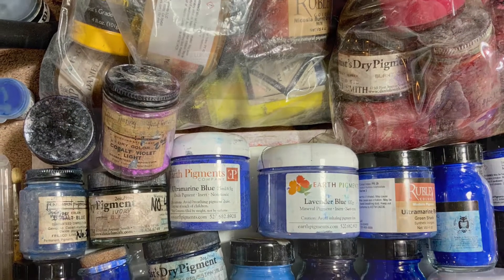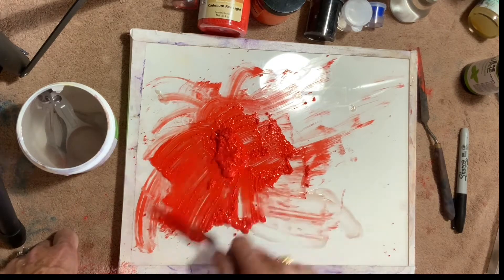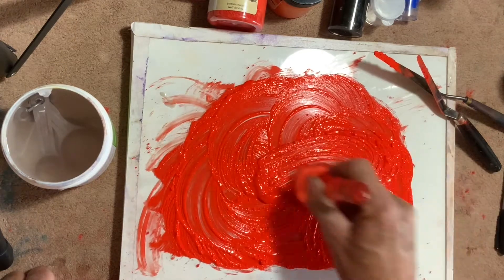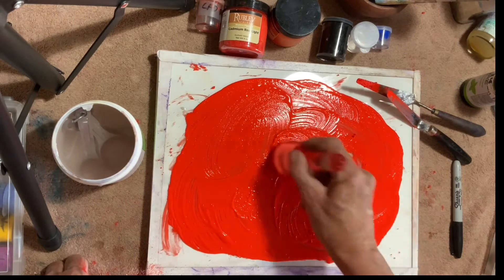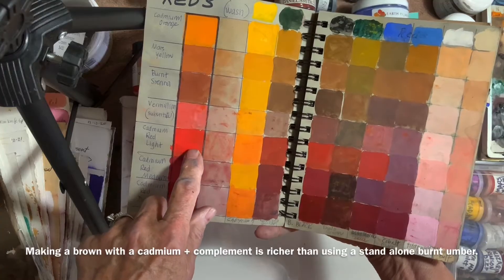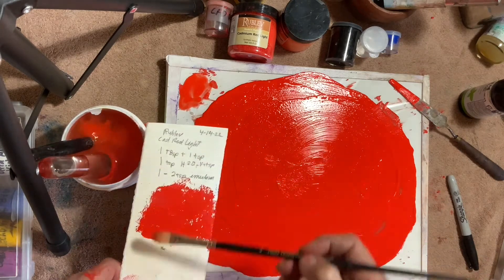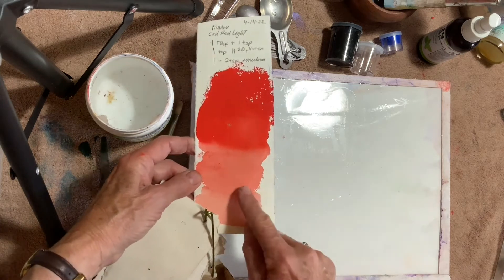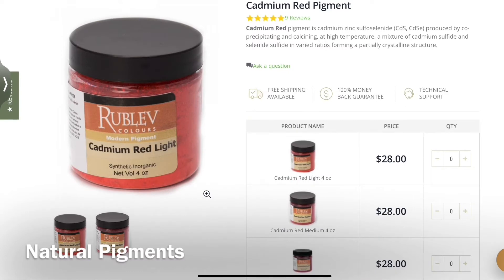Part 3 Mulling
Making Casein Paint,  Part 3. Mulling your paste mixture for a professional artist painting medium.